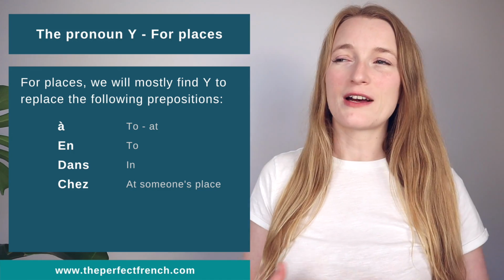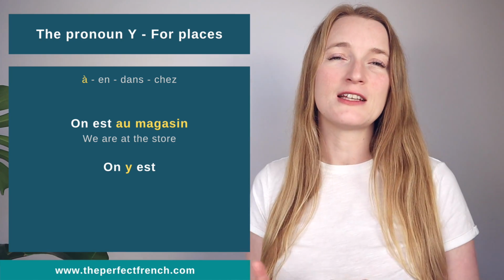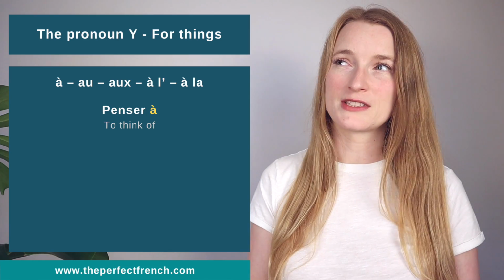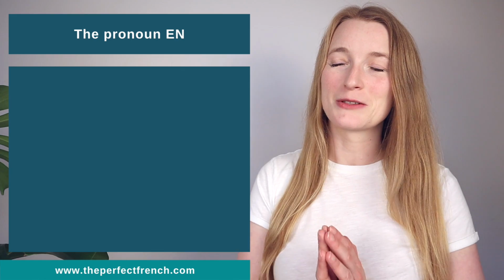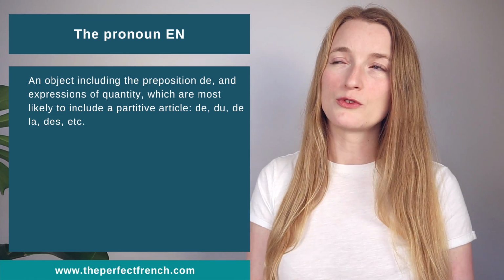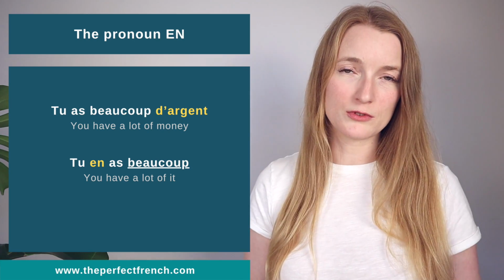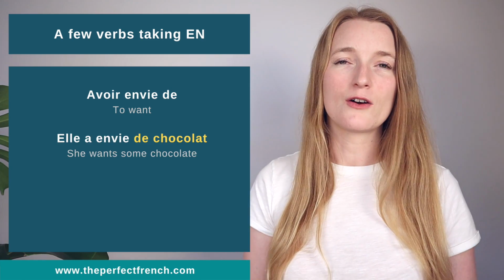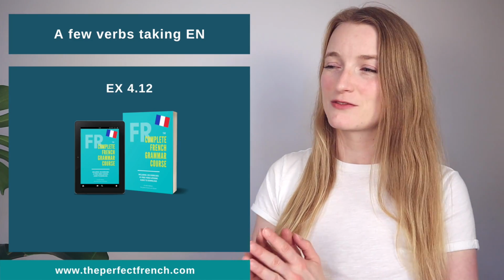How And When To Use The French Pronouns Y And EN // French Grammar Course // Lesson 33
How and when to use the pronouns Y and EN.
Y will replace a place, mostly starting with a preposition such as à - en - dans - chez, or a thing starting with the preposition à.
EN will replace a group of words starting with de. It can be the preposition de, the expression of quantity with de, or a group of words including a partitive article (du - de la - de - des - ...)
• The paperback on Amazon
• The eBook on Amazon

Try Audible and improve your listening skills (includes 2 free audiobooks):
0:00 Intro
00:43 Y for places
02:19 & for things
03:48 Expressions with Y
04:08 The pronoun EN
05:59 Verbs with EN
07:25 Expressions with EN

Free French grammar course from beginners to intermediates. 45 French lessons to learn French by yourself.